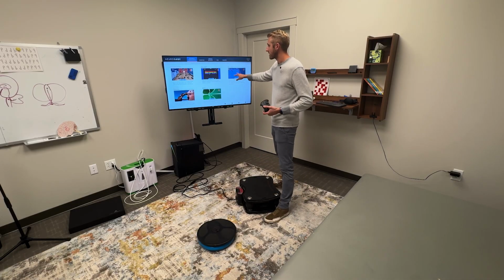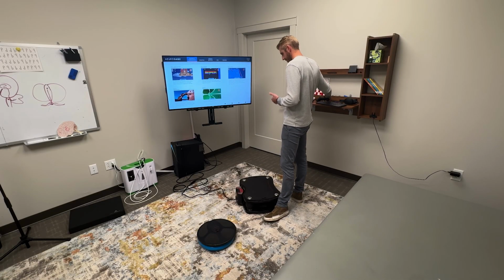Rehabilitation Strategies: Ways to Activate the Brain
Ways to Activate the Brain
This video provides a detailed explanation of how to assess and work on improving the cerebellum, vestibular system, and primitive reflexes in your child. The focus is on identifying weaknesses in the cerebellum, using sensory modalities, and specific exercises to stimulate brain development and improve neurological function.

Primitive Reflexes and Cerebellum:
Use assessments such as balance tests (e.g., tandem stance) and cerebellar tests (e.g., finger to nose, rapid alternating movements) to identify which side of the cerebellum is weaker.

Focus on stimulating the weaker cerebellum first, as this helps improve primitive reflexes and overall brain function.

Sensory Stimulation for Cerebellum:
Use sensory input like vibration, light, sound, or complex movements (e.g., figure-eights) to stimulate the cerebellum and improve reflexes.

Sensory stimulation improves coordination and brain function by activating the cerebellum and related brain networks.

Tools for Enhancing Brain Function:
Use tools like vibration plates, metronomes, lasers, and sensory-based activities to support cerebellar and vestibular development.

Apply lasers to specific brain regions to improve blood flow and energy supply for enhanced brain function.

Balance and Vestibular Exercises:
Use games like the NeuroCage and Bobo Board to improve balance and eye movement coordination while engaging the vestibular system.

These exercises enhance overall motor and cognitive development.

Combining Sensory Modalities:
Multiple sensory modalities (e.g., vibration, sound, and light) can be combined during reflex or balance activities to boost effectiveness.

Using these strategies helps activate the cerebellum and improve developmental milestones faster.

Customizing Treatment:
Different children may require different approaches depending on the weakest system (e.g., vestibular, cerebellar, or reflexes).

Adjusting exercises and sensory input can help target and improve specific brain functions.

The information in this video is for educational and informational purposes only. It is not a substitute for professional medical advice, diagnosis, or treatment. Always consult with your physician or a qualified healthcare provider regarding any questions about a medical condition or your child’s development. Individual results may vary, and the strategies discussed may not be appropriate for every child. Please consult a healthcare professional before making decisions related to your child’s health or development.